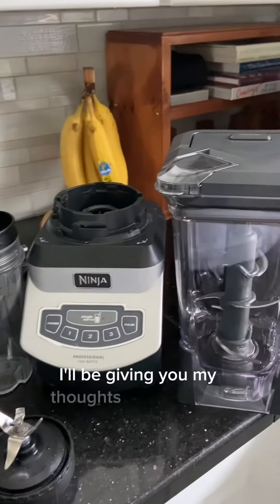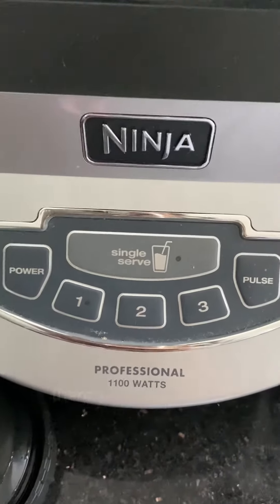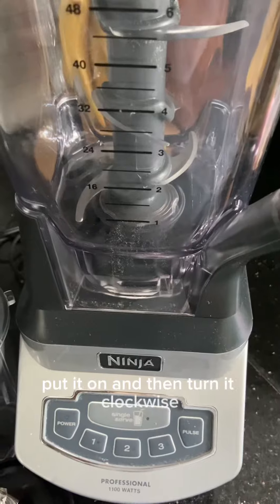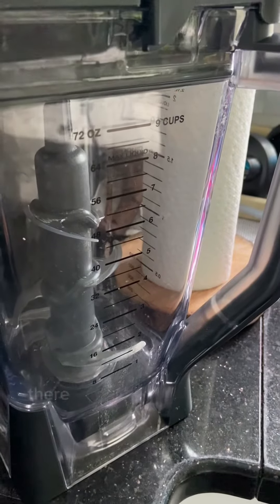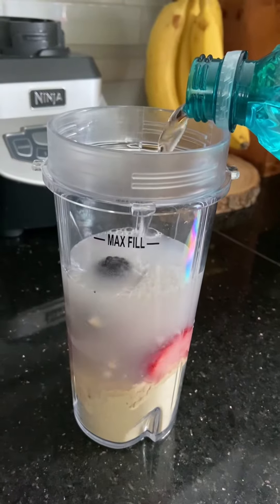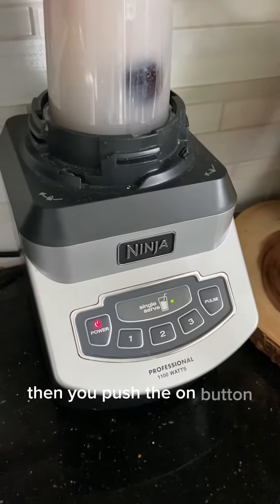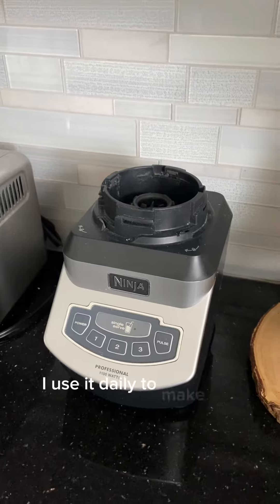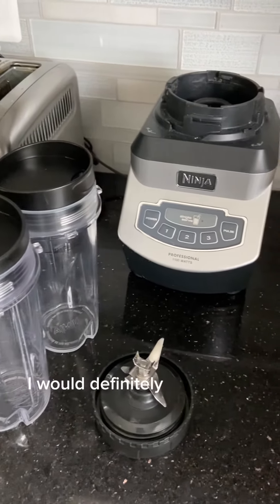Review of Ninja Blender